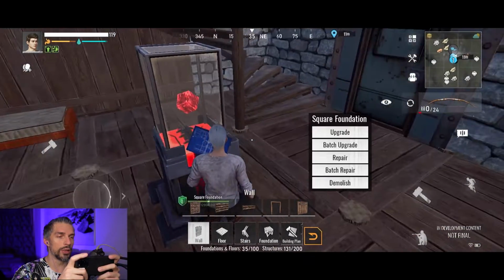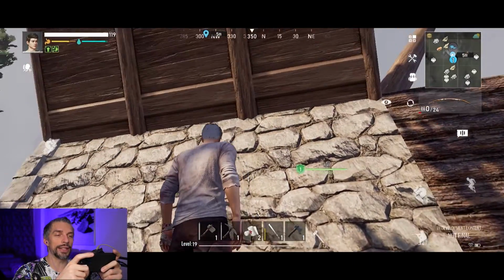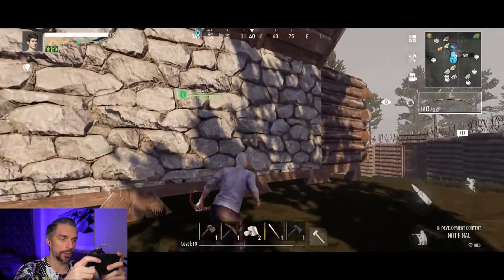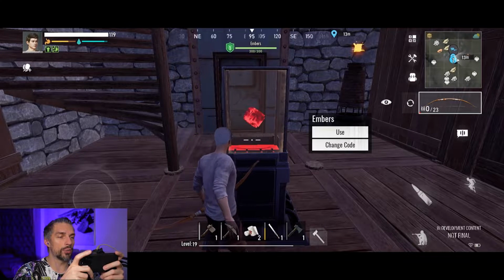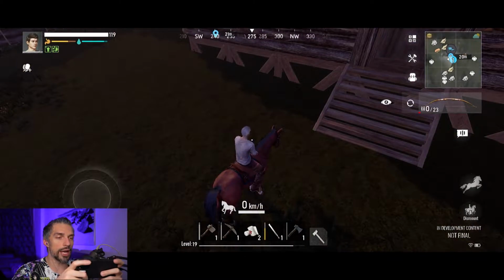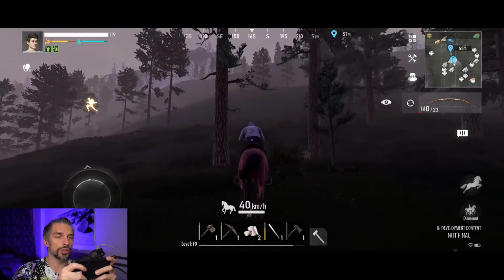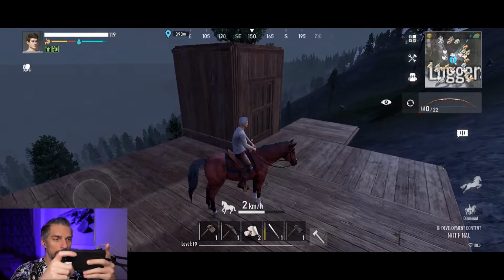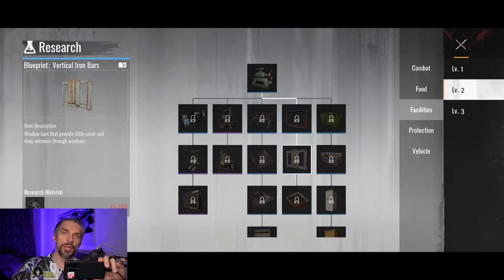How to make proper safe Beginner base [Project EVO] Beginners Guide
Least complicated and easy to get Beginners Guide for Base Building for Project EVO game. Beginner-friendly guide that will help you to understand the game basics, figure out how game works and what will be your easiest way to progress.

This video is a beginners guide/walkthough that will help you to reach better results faster in Project EVO. If you have extra tips and tricks, ideas or you need any additional help feel free to write about them in the comments!

TAGS